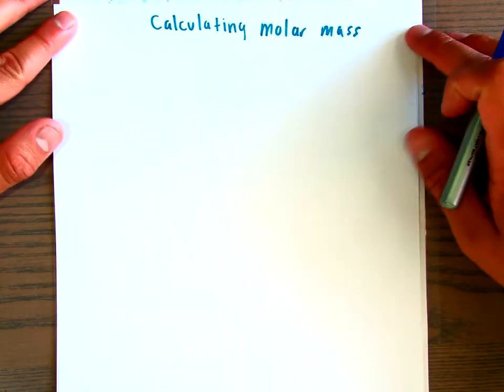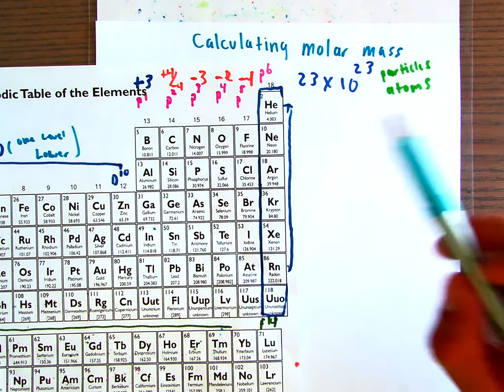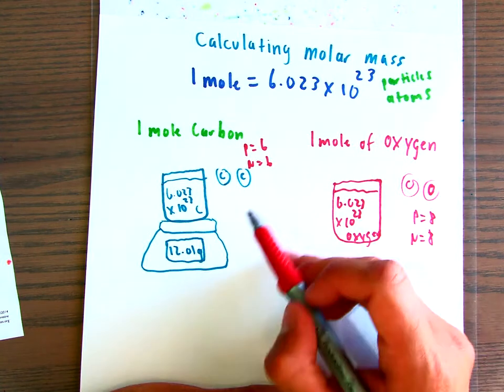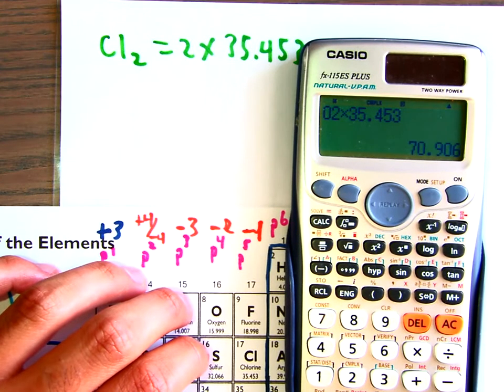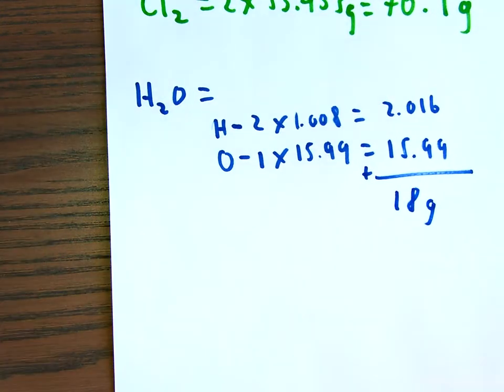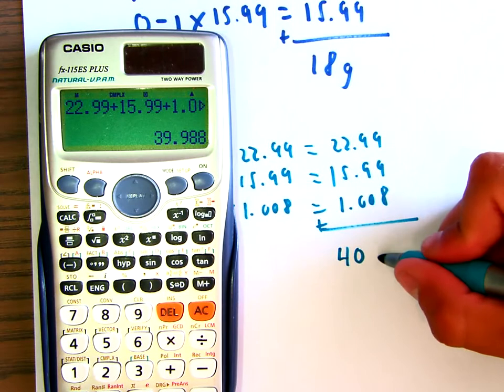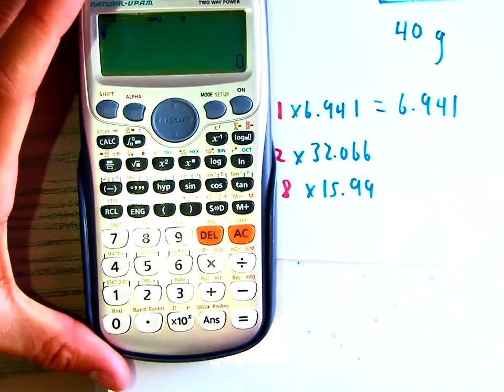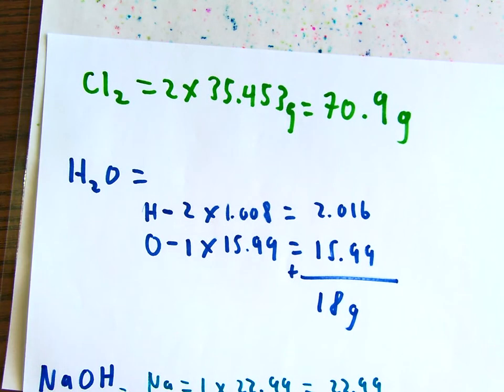Calculating Molar mass